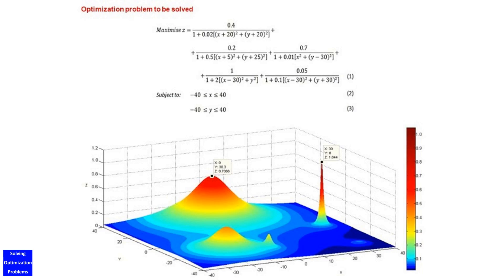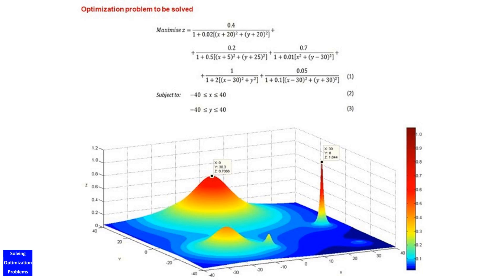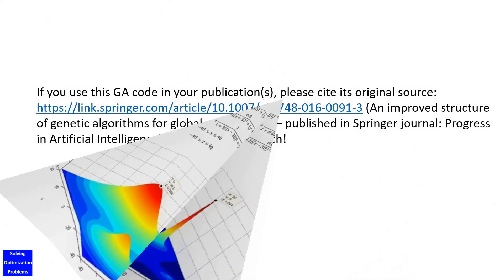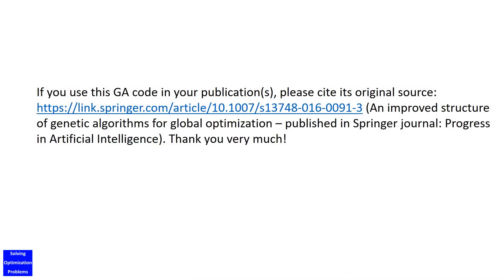A Robust Genetic Algorithm For Global Optimization (Code in Matlab)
In this video, I will show you a Matlab code of a robust genetic algorithm which can solve global optimization problems with very high success rate. You can use this GA code in Matlab in your research work.